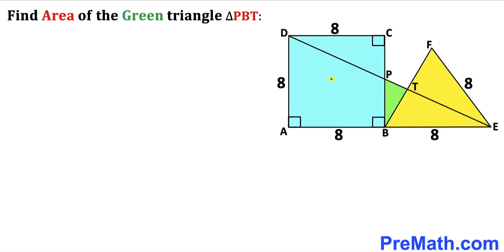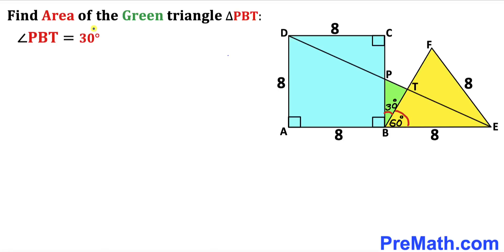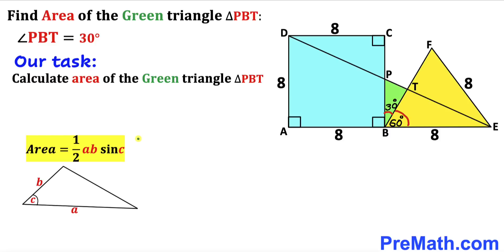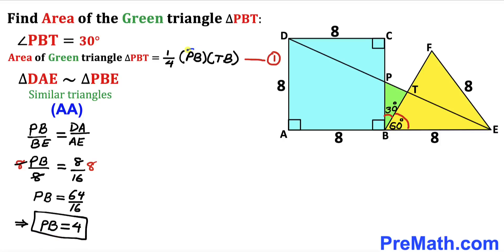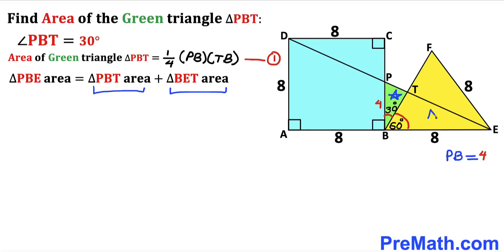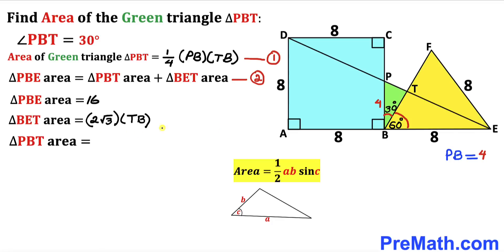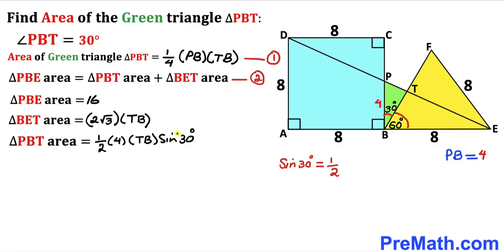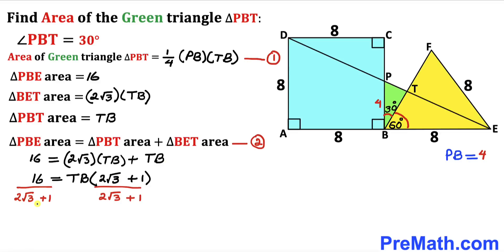Find area of Green shaded Triangle | Square and Equilateral triangle | Important skills explained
Learn how to find the area of the Green shaded Triangle.  Square and Equilateral triangle have dimensions 8. Important Geometry and algebra skills are also explained:Similar triangles; area of the Triangle formula. Step-by-step tutorial by PreMath.com

blackpenredpen
math olympics
olympiad exam
math olympiada
British Math Olympiad
olympics math
olympics mathematics
Number Theory
mathcounts
math at work
Pre Math
Olympiad Mathematics
Olympiad Question
Geometry
Geometry math
Geometry skills
Square
imo
Competitive Exams
Competitive Exam
Area of a Triangle
premath
premaths
Pythagorean Theorem
Similar triangles